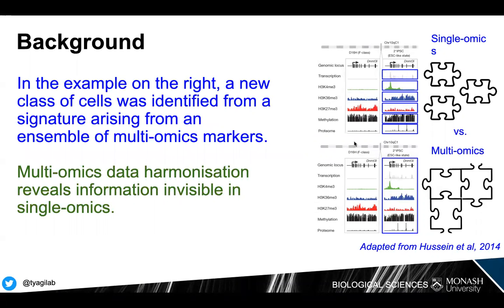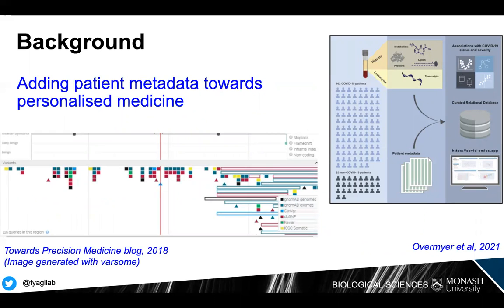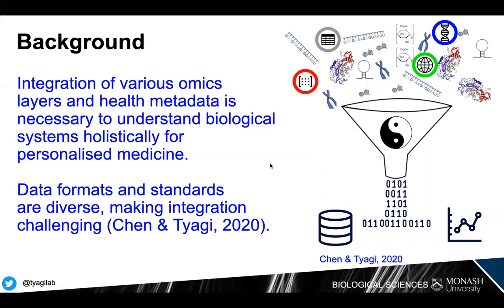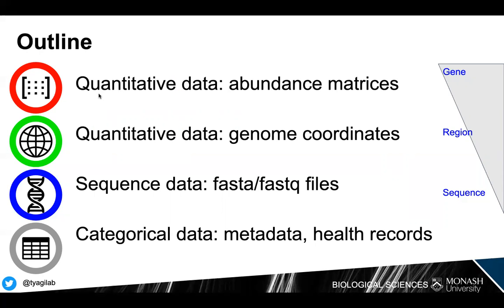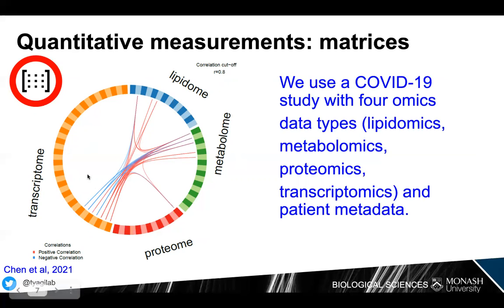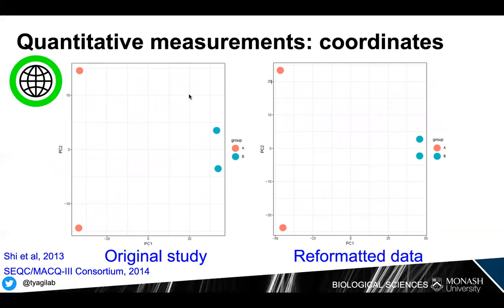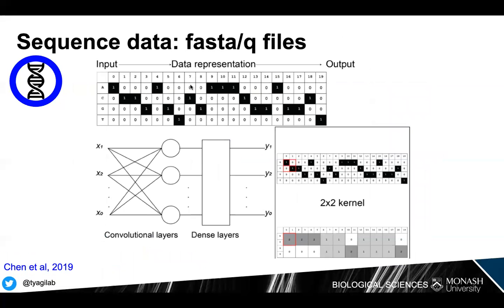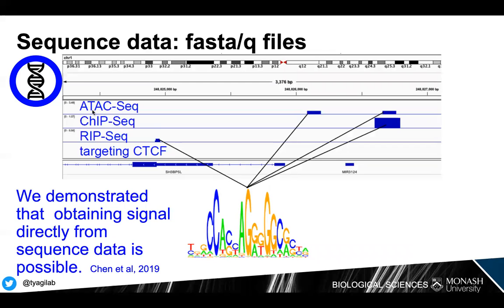An annotation-free format for representing... - Tyrone Chen - BOSC - Poster - ISMB/ECCB 2021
An annotation-free format for representing genomic data features. - Tyrone Chen - BOSC - Poster - ISMB/ECCB 2021